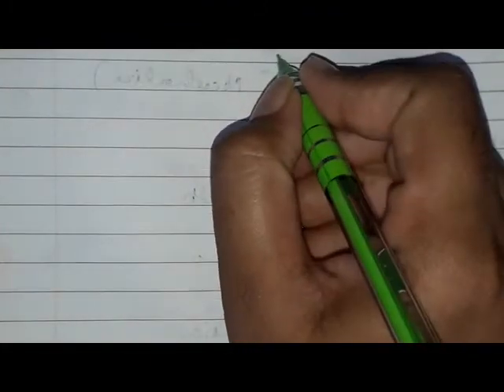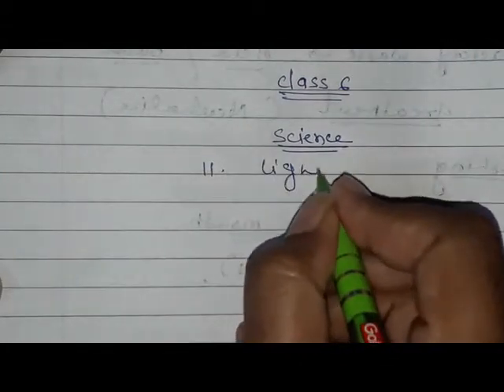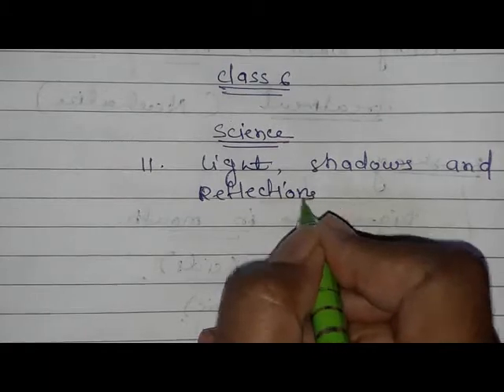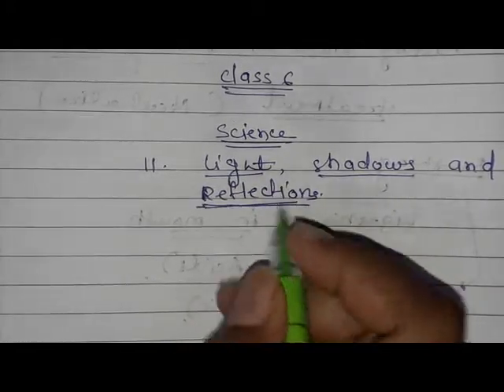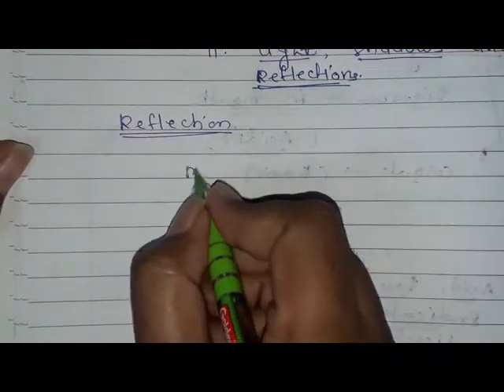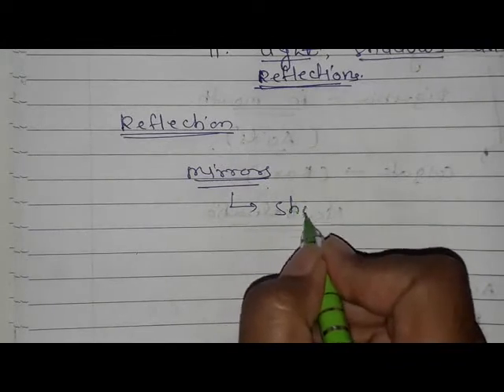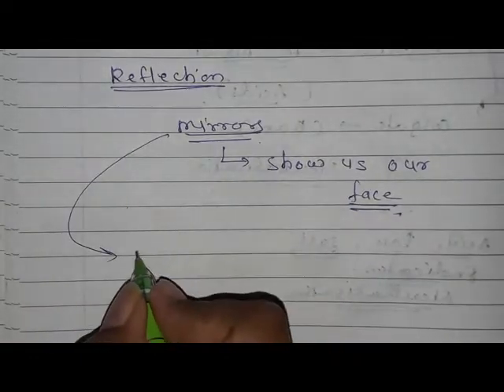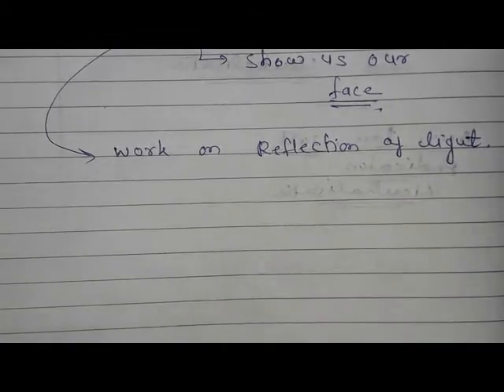Class 6|CBSE| science| chapter 11| Light, Shadows and Reflections part 4|Made by Swati Shegokar